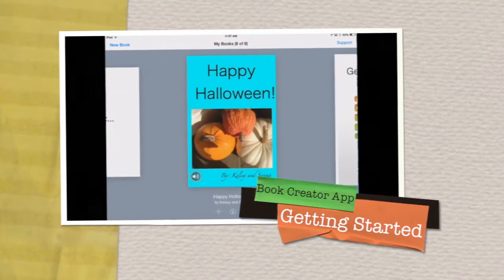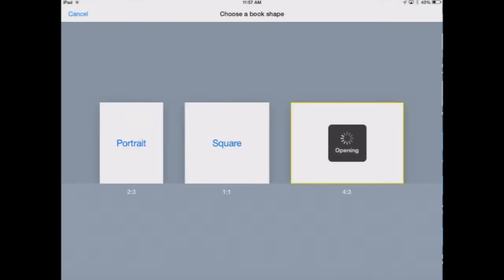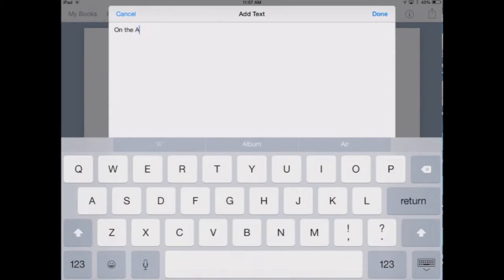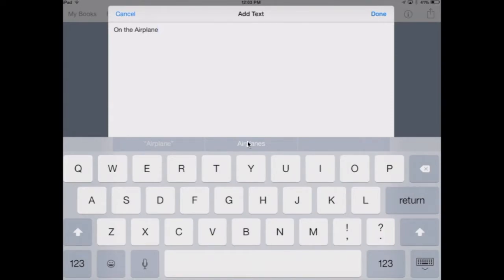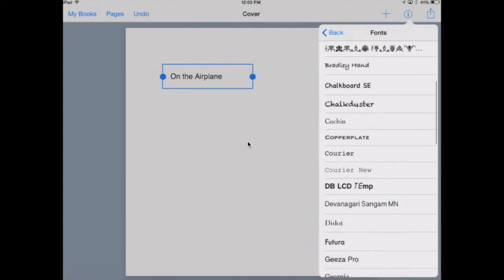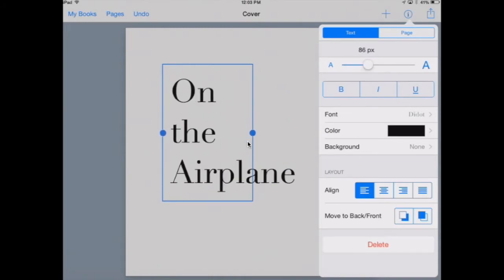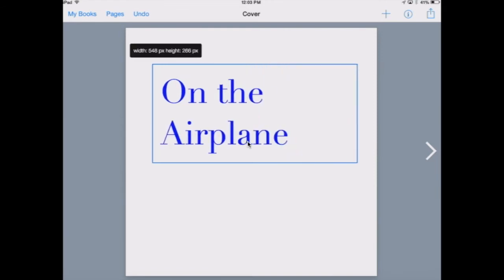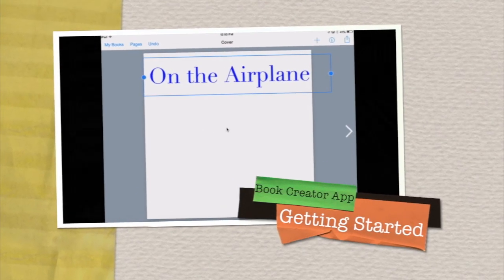Getting Started with the Book Creator App: A Quick Tutorial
This video tutorial explains how to get started with the Book Creator App. Learn how to create a new book, add text and change the font. Perfect for showing to primary students! Narration by a seven year old student.